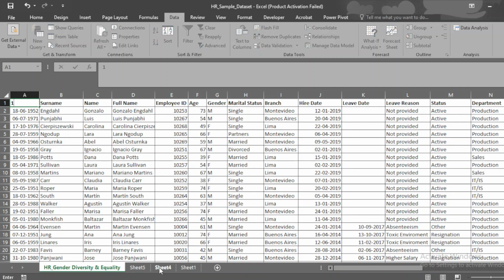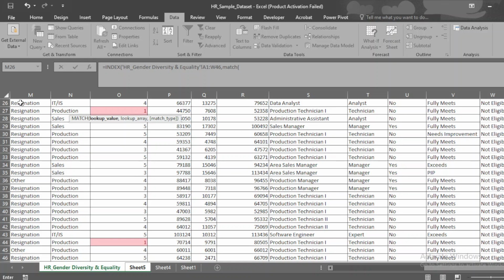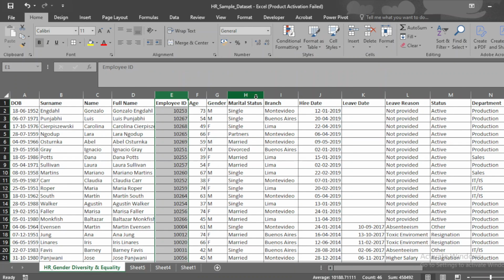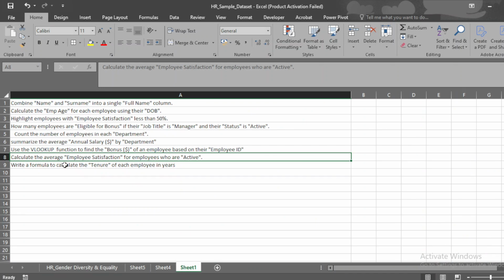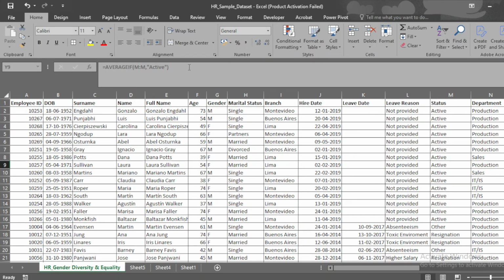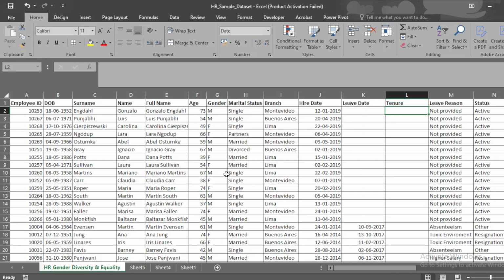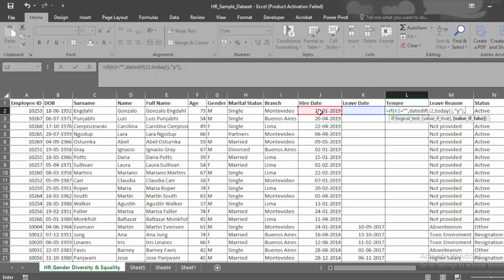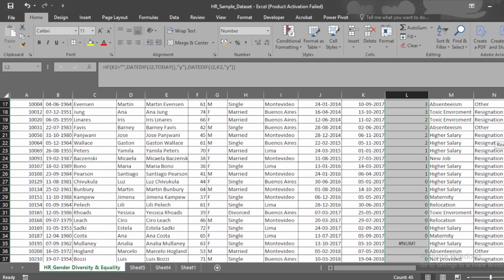Excel for Data Analysis: Practical Examples Series | Part 8 (2) – Advanced Excel Formulas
This is the Part 8(2) of the Excel for Data Analysis: Practical Examples Series.

Part 8(2): Advanced Excel Formulas

0:00 INDEX-MATCH
03:15 AVERAGEIF
04:52 DATEDIF

In the second part of this video, we’ll continue mastering Advanced Excel Formulas by diving into AVERAGEIF and INDEX-MATCH. See how to use these formulas effectively with real-world datasets to gain actionable insights.